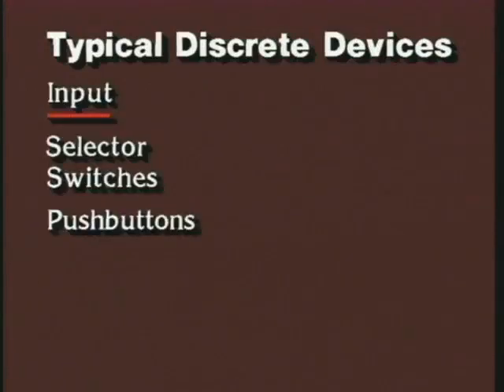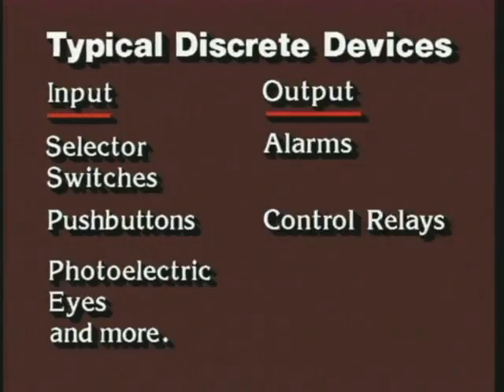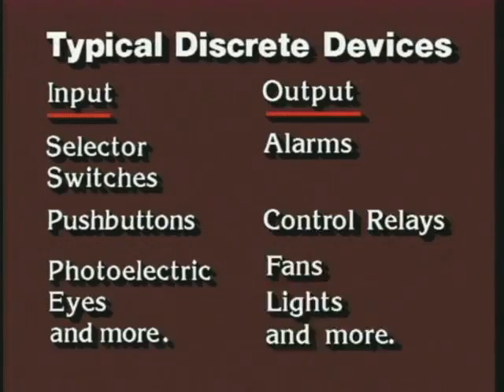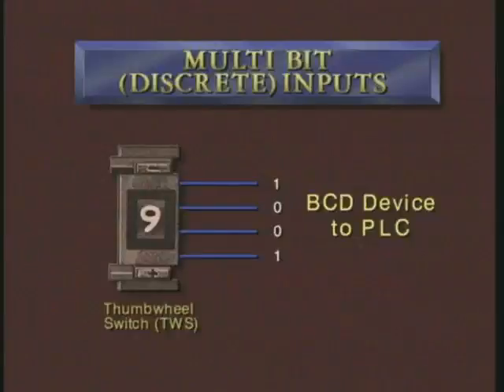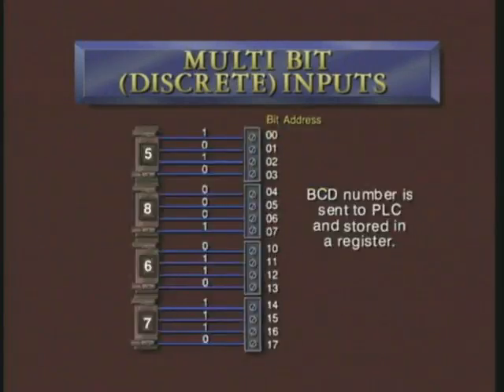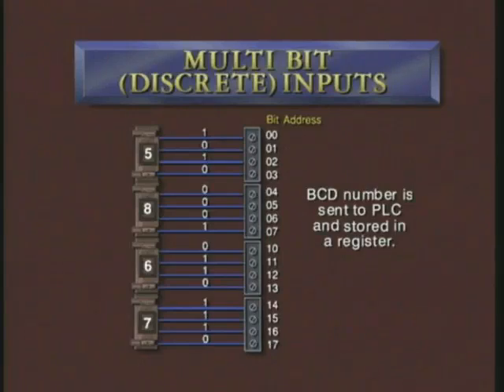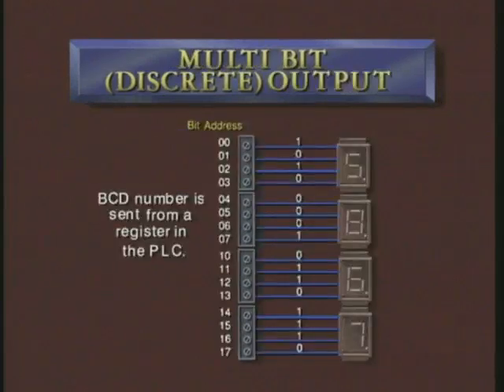PLC Foundations Course Demo: Module 2, Lesson 3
Module 2: Number Systems and Codes—Their Uses and Application in PLCs

Lesson 3: Binary Codes -- ASCII, BCD, Binary Code Extended

A comprehensive PLC program applicable to all makes and models of PLCs without requiring any prior PLC knowledge. The program starts off with the basics, thoroughly explains the hardware section of the controller, moves on to both basic and advanced programming topics, and wraps up with proper system implementation guidelines. The PLC Training Series not only explains the ins and outs of programmable controllers but also gives examples of real-life PLC applications.